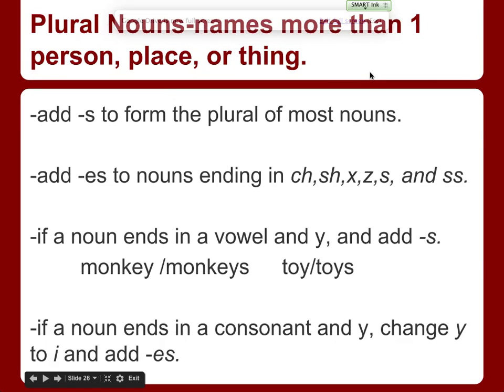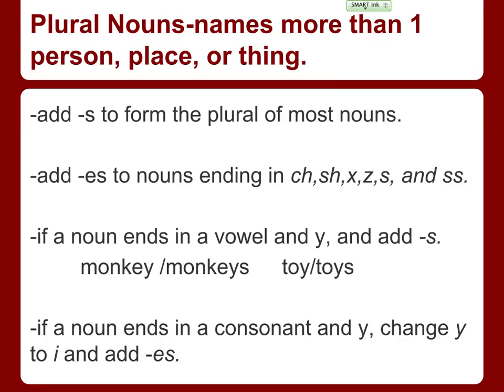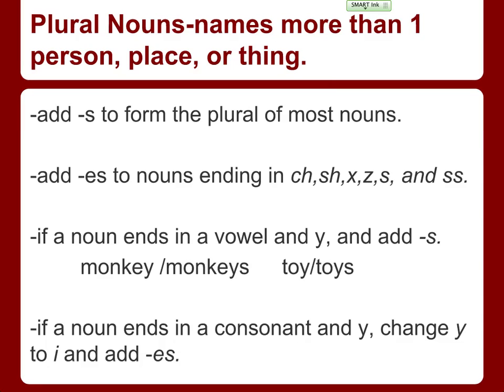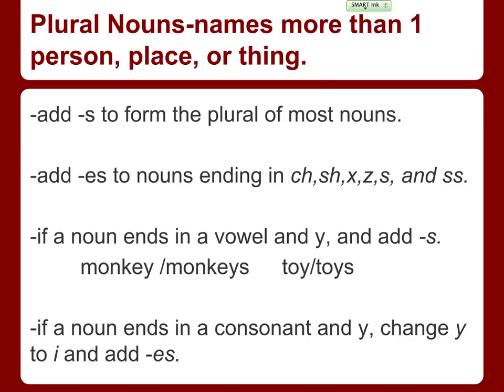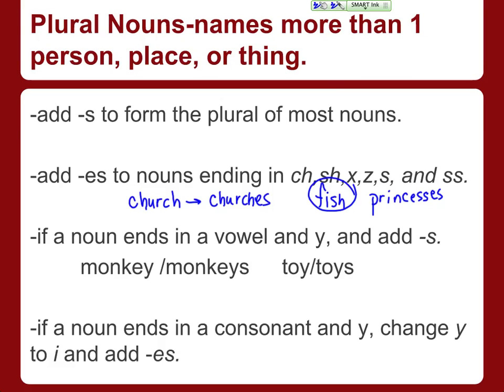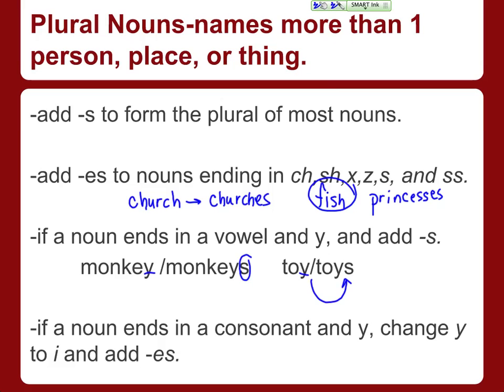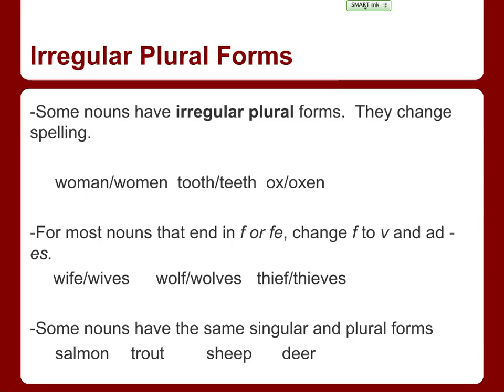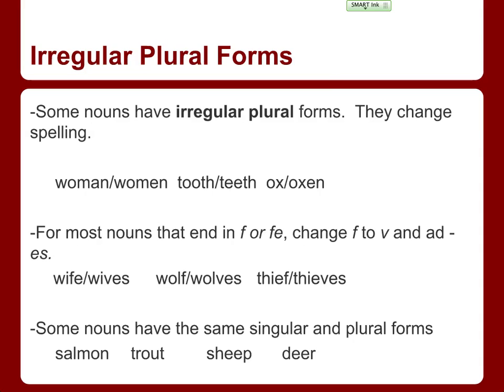11-13-13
whats in a whole